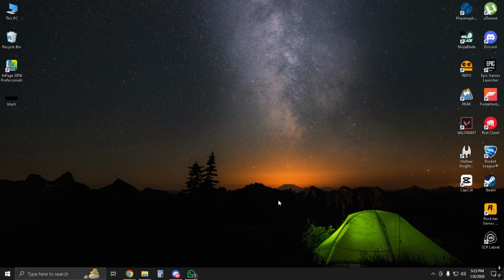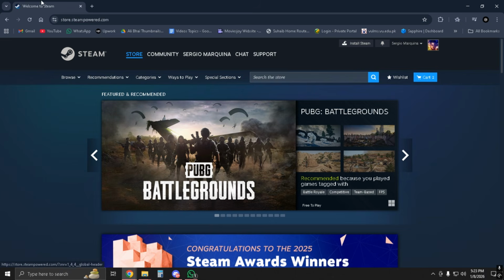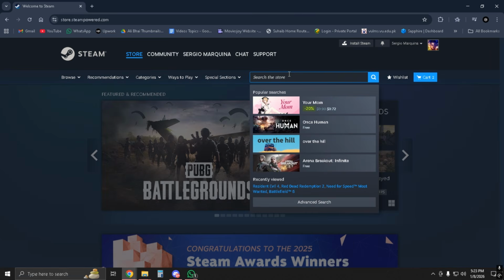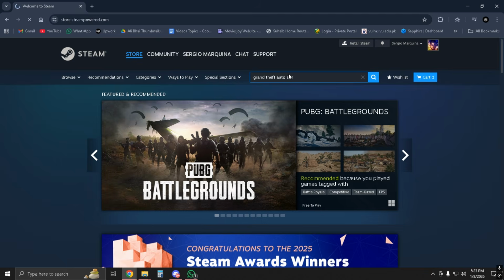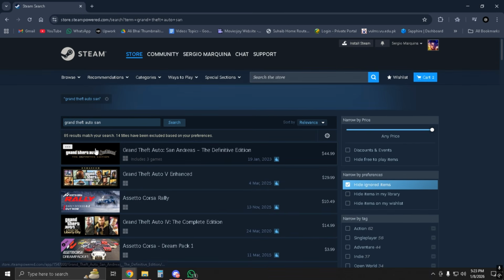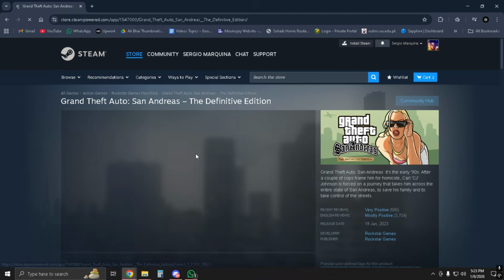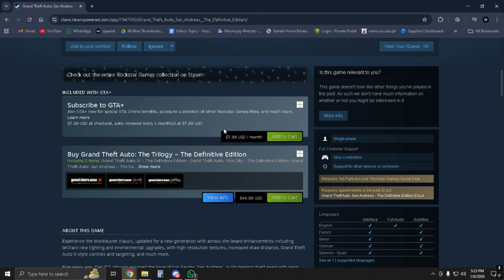How to Download GTA San Andreas on PC/Laptop for Free (2026) | Windows 11/10/8/7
In this video, we’ll show you how to download GTA San Andreas for free on your PC or laptop in 2026! If you're a fan of this iconic game and want to experience it on your computer, this step-by-step guide will help you get started, whether you’re on Windows 11, 10, 8, or 7.

Introduction: Discover why GTA San Andreas remains a beloved classic and the benefits of playing it on your PC.

Finding a Safe Source: Learn how to locate secure websites where you can download the game for free, ensuring that you avoid scams and malware.

Step-by-Step Download Instructions: Follow our detailed walkthrough on how to download and install the game on your computer, including system requirements and installation tips.

Setting Up Your Game: Get guidance on configuring the game settings for optimal performance and gameplay.

Troubleshooting Common Issues: Find solutions for any problems you may encounter during the installation or gameplay process to ensure a smooth experience.

Join us to start your adventure in San Andreas today!